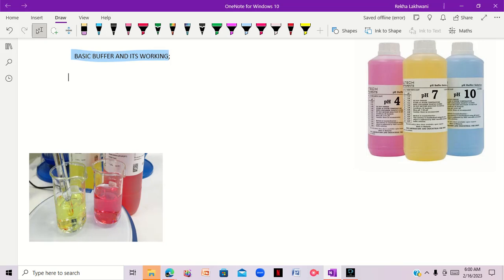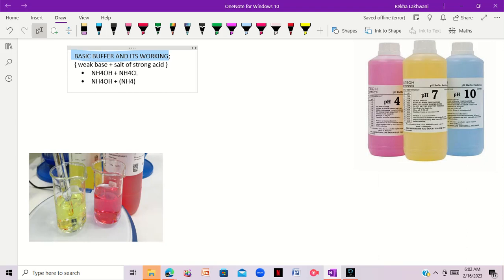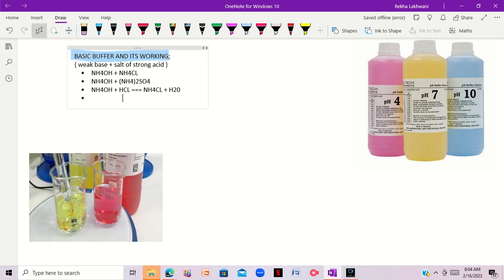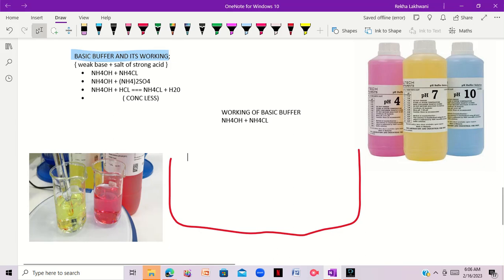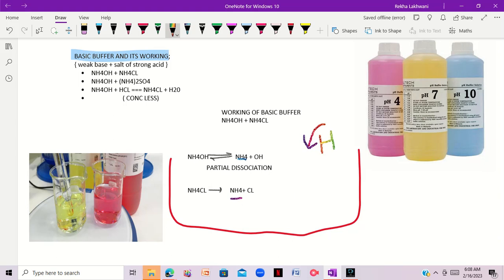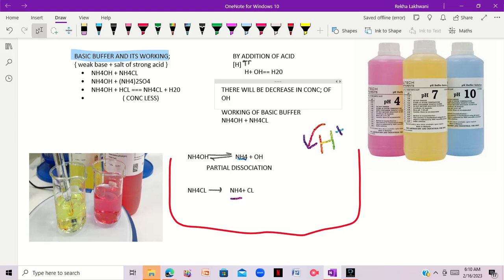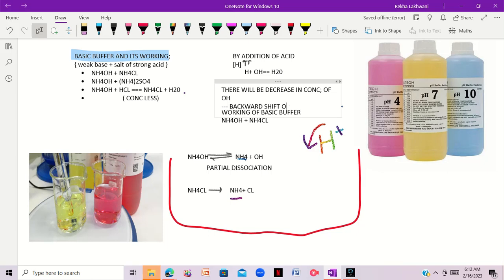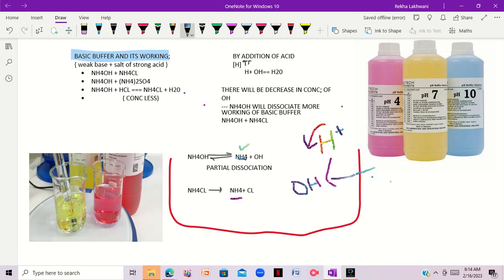BASIC BUFFER AND ITS WORKING || ACID BASE AND SALT || CHEMISTRY || CLASS 11TH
IN THIS VIDEO MISS NANDNI HAS EXPLAINED THE CONCEPT OF BASIC BUFFER AND ITS WORKING